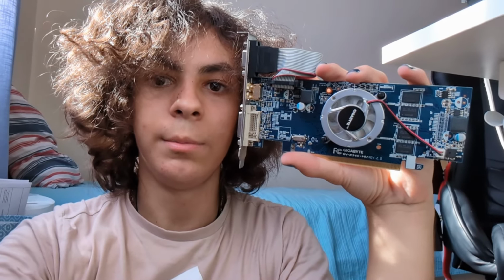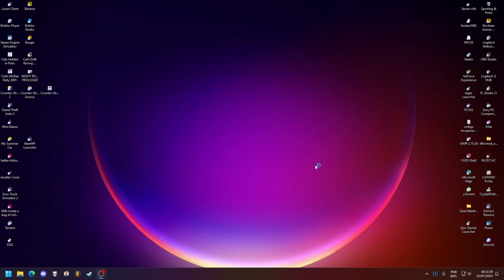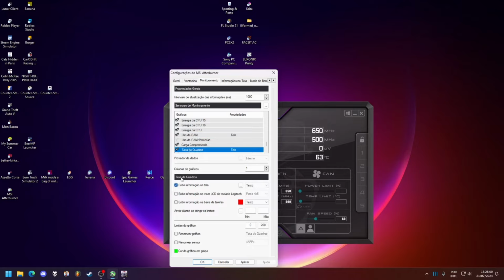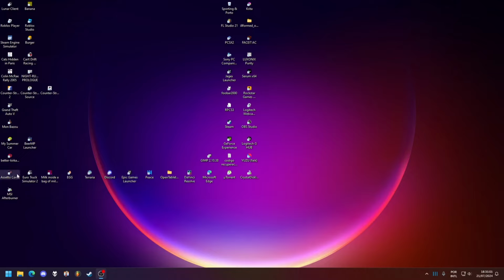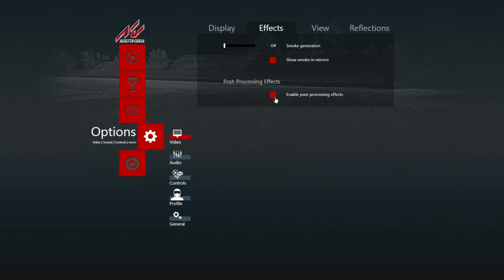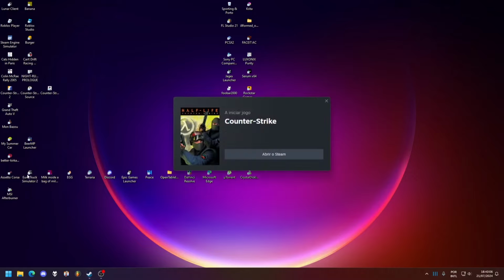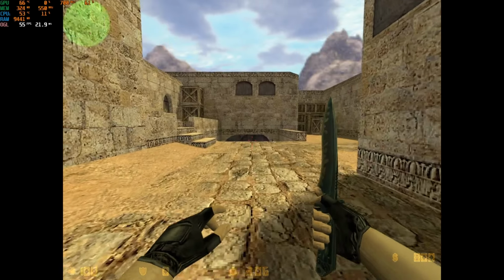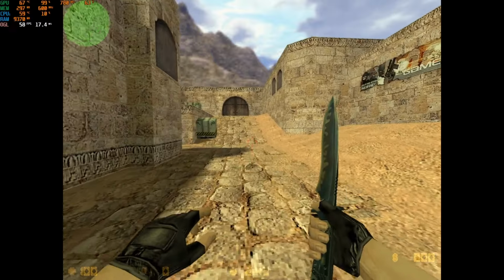This 14 year old gpu was terrible, and I CAN PROVE IT!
In this video i test some games on this ancient horrible graphics card and suffer.